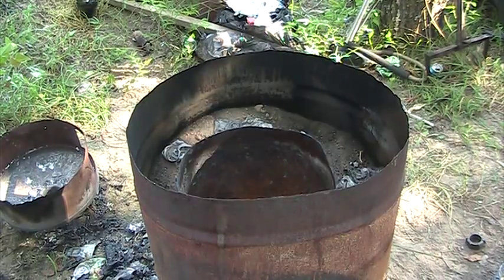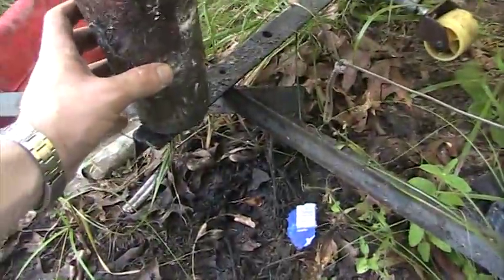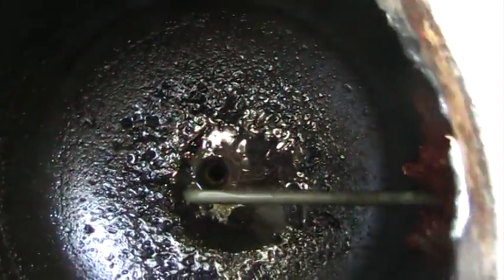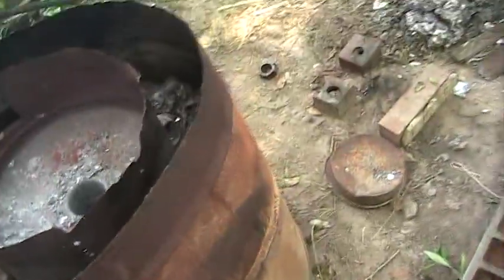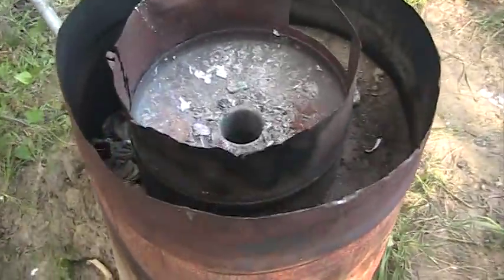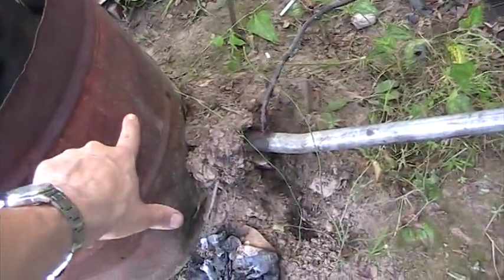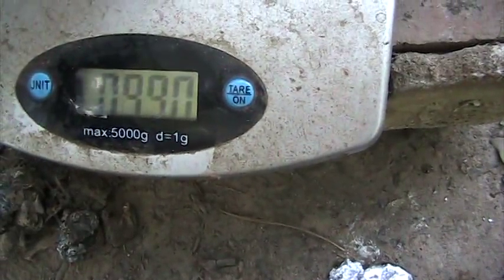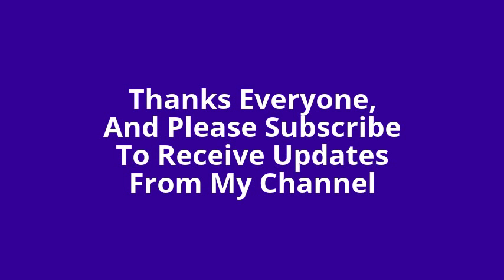PART 3 Pour Ingots -My Free Homemade Waste Veg Or Motor Oil Burner - Drip Forge - Aluminum Smelter -